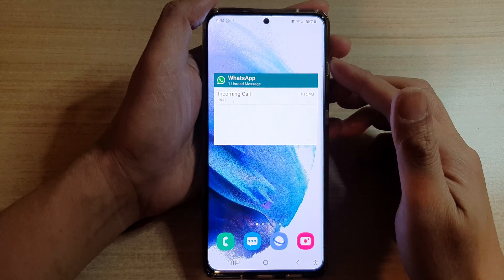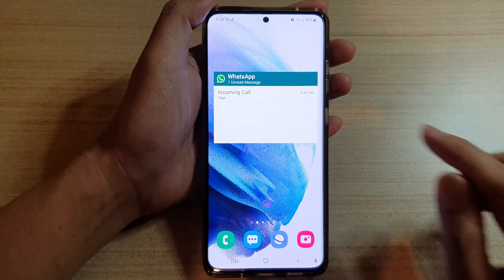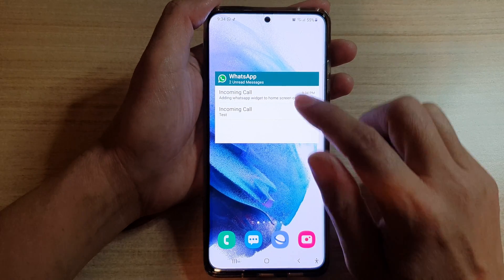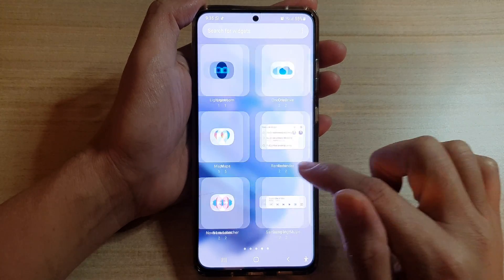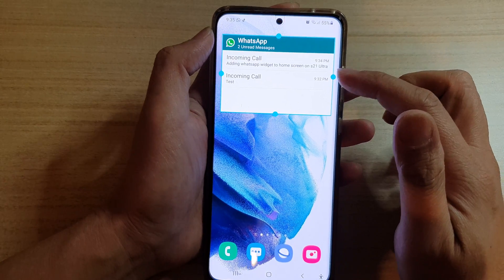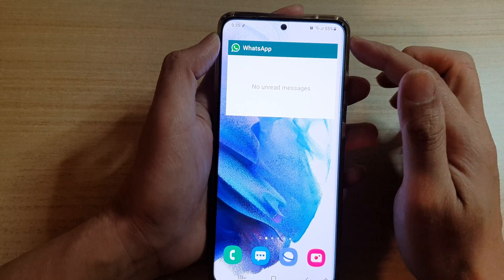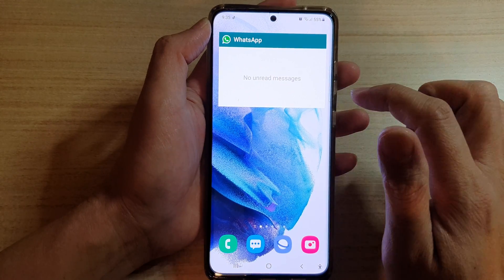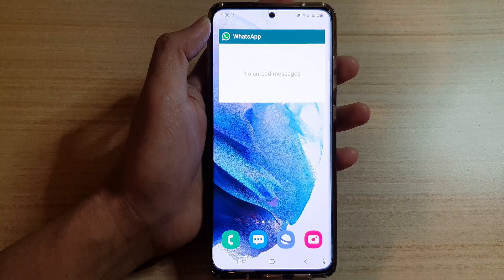Galaxy S21/Ultra/Plus: How to Add Whatsapp Text Messages Widget To Home Screen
Learn how you can add Whatsapp Text Messages Widget to home screen on Galaxy S21/Ultra/Plus.